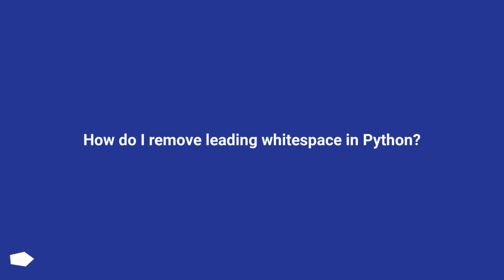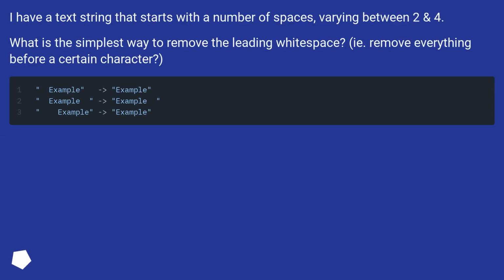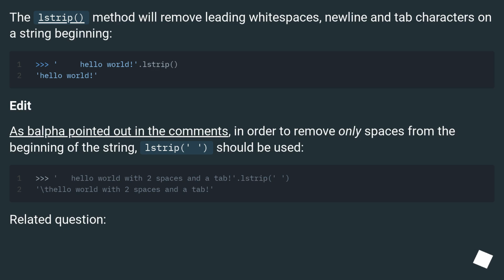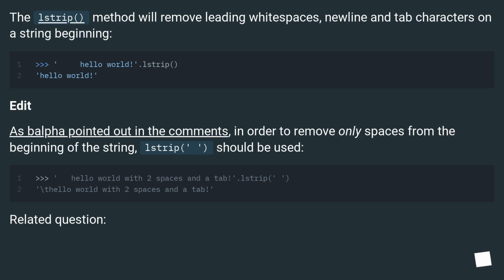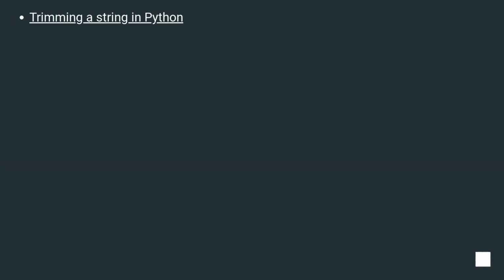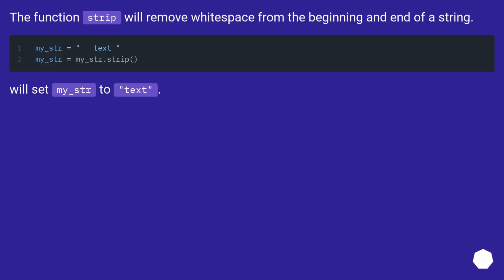How do I remove leading whitespace in Python?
Chapters
00:00 Question
00:31 Accepted answer (Score 427)
01:09 Answer 2 (Score 117)
01:29 Answer 3 (Score 28)
01:45 Answer 4 (Score 14)
02:27 Thank you